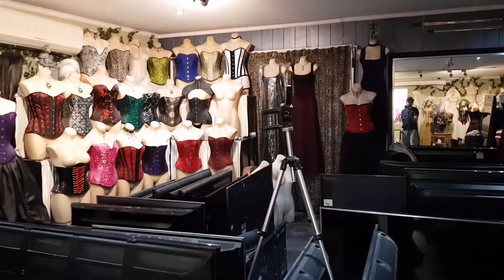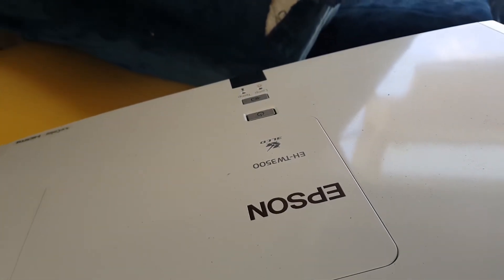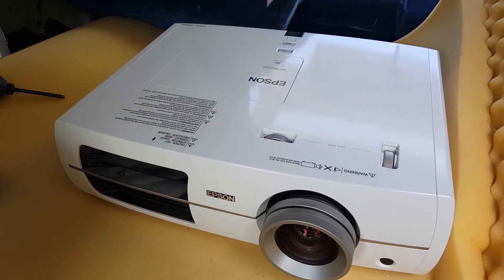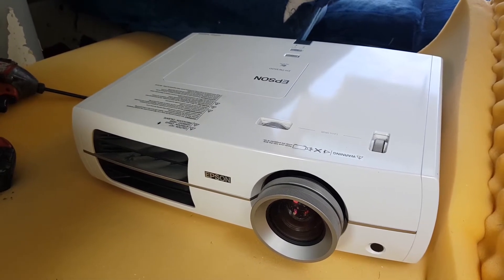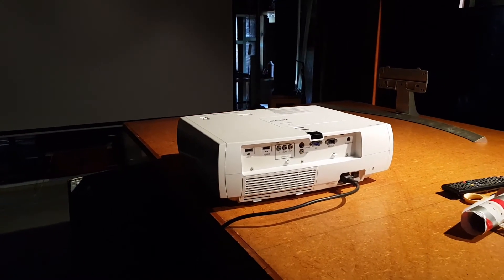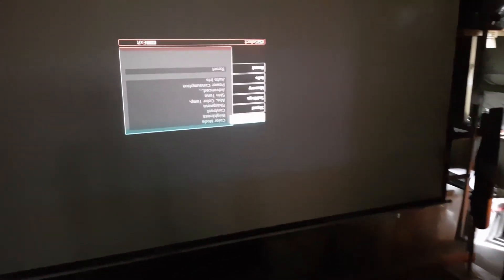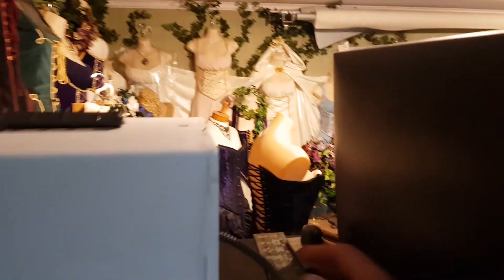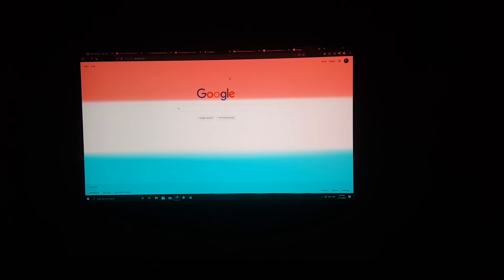I found an Epson EH-TW3500 Home Theater Projector at the dump! Will it work?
G'day Groovers,  well I finally found me another good Epson Home Theater Projector.  But will it work or can it be fixed?!  Let's find out.